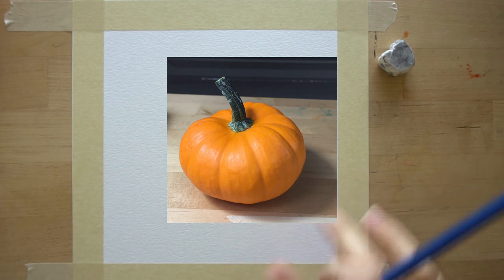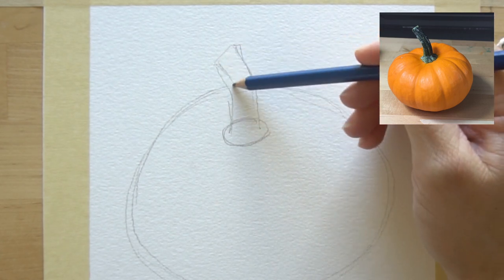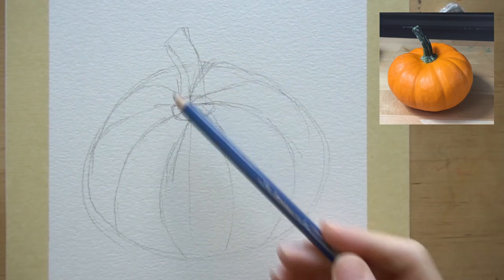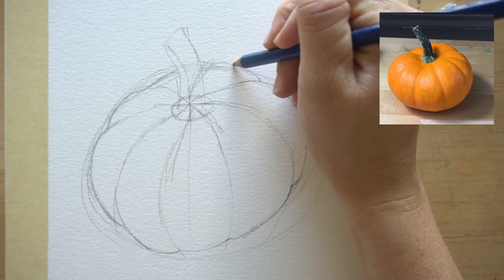How to draw and paint a pumpkin with watercolors - adding shadows and highlights for beginners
This step by step tutorial will show you how to draw and paint a pumpkin with watercolors.  You will learn how to add highlights and shadows in your watercolor paintings.  All you need are basic watercolor supplies.  This is a great tutorial for beginners, Enjoy!

Supplies
Watercolors (I am using a prang set)
Watercolor Paper (canson XL watercolor)
Watercolor paintbrush (Flat 3/4, and 4,6 or 8 round)
Paper towel
Scratch piece of paper
Water
Pencil and eraser
Optional: Masing tape

Music
Weekend in Tattoine by Unicorn Heads

This tutorial was created by McCall for Mr Otter Studio